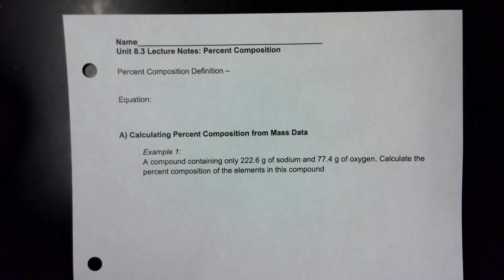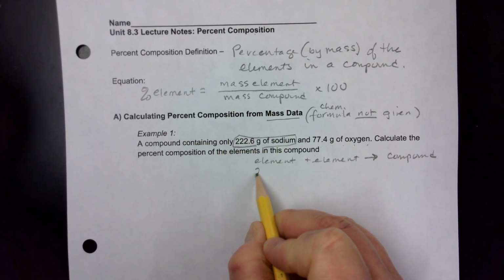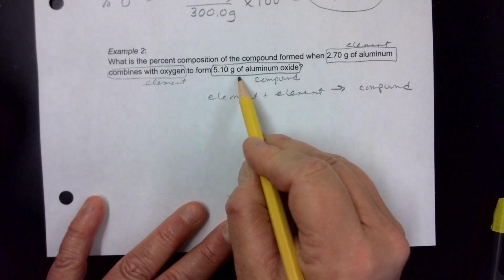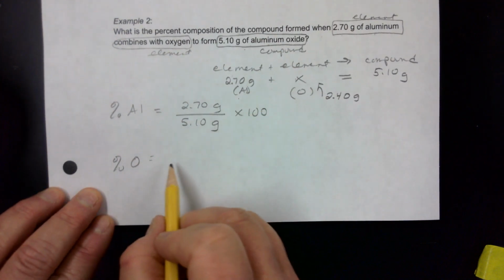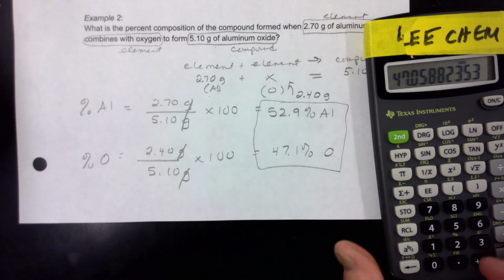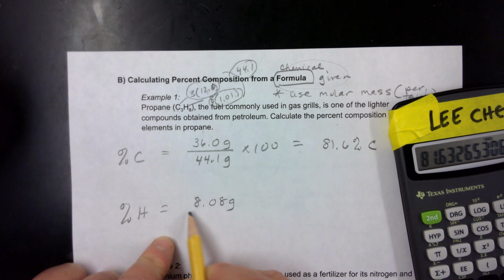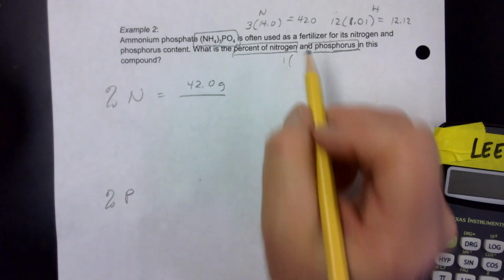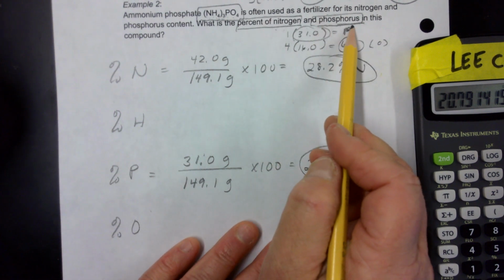Percent Composition of Elements in a Compound